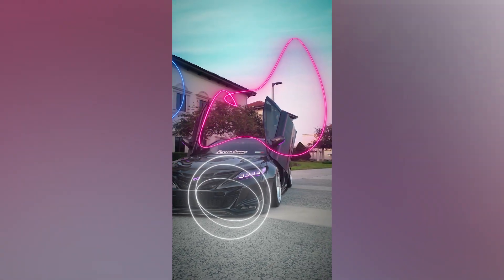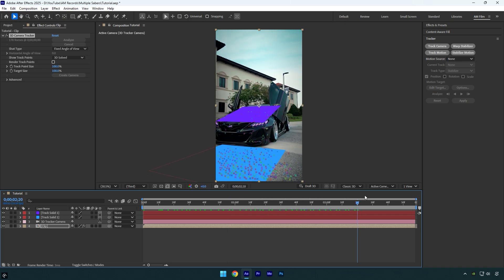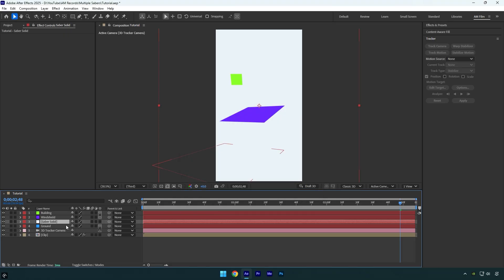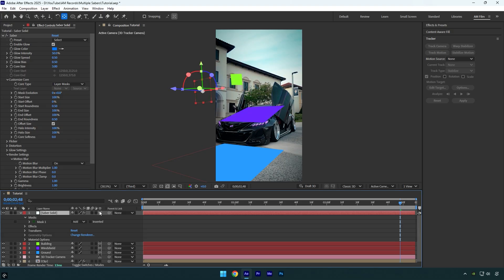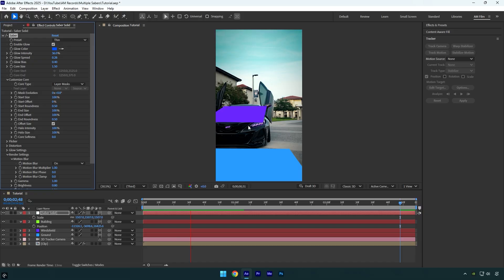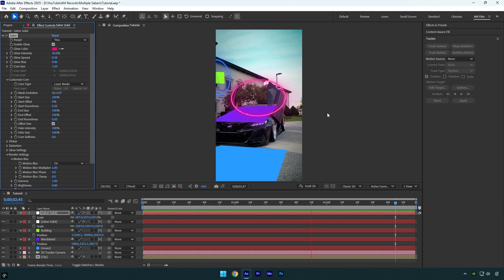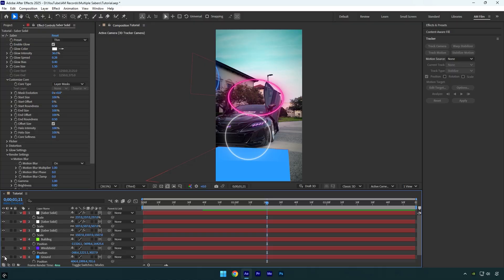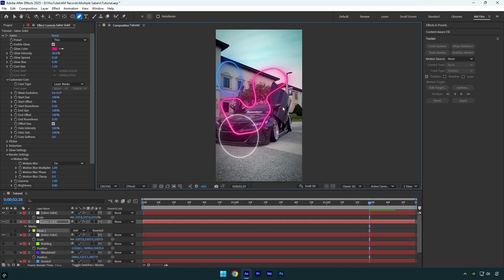How to 3D Track Multiple Saber Effects in After Effects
In this tutorial I will show you how to 3D track multiple saber effects with 100% accuracy in Adobe After Effects

CPU: i7-14700K
GPU: RTX 4060 Ti 16GB
RAM: Kingston FURY Beast 32GB